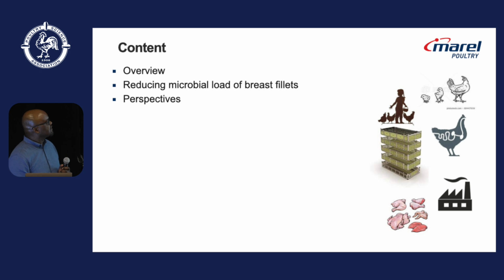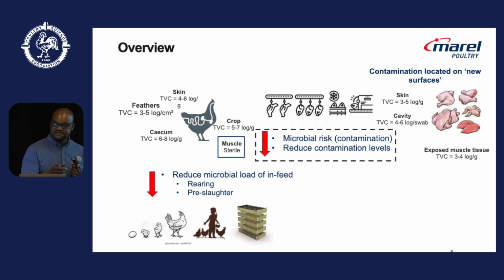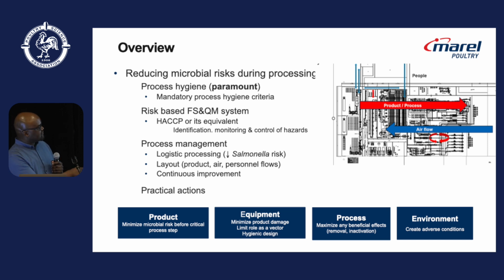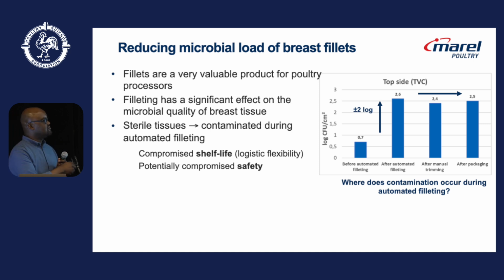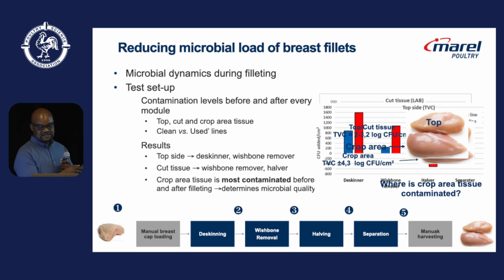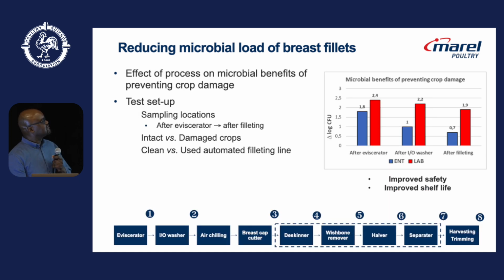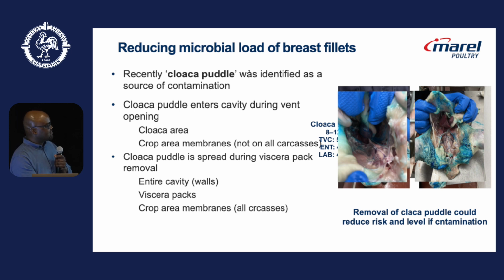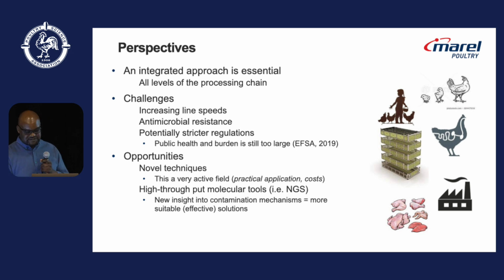Day 3 AM Sessions Reducing Microbial Load Along the Poultry Meat Processing Chain